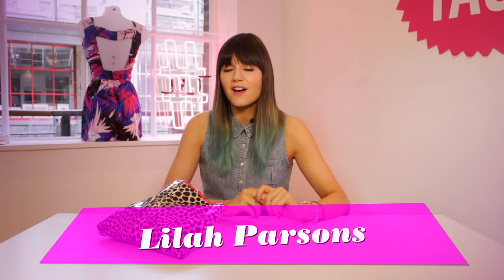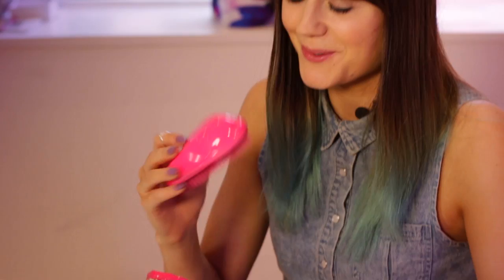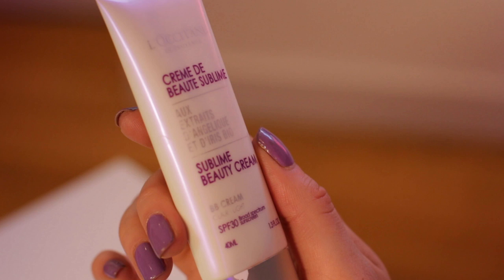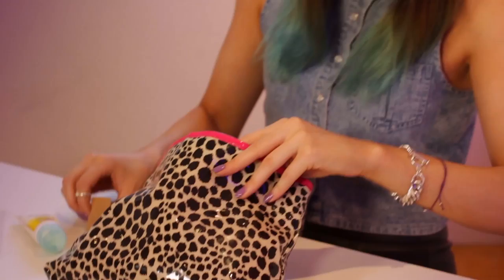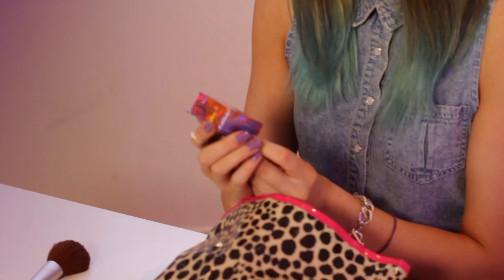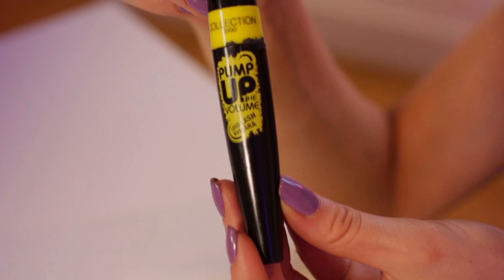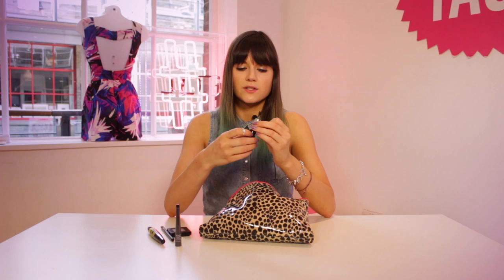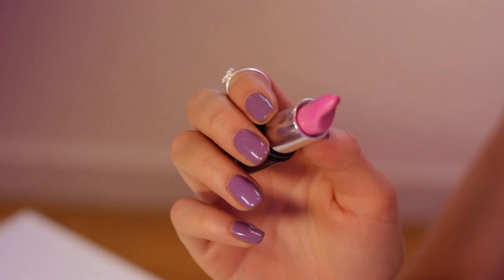Lilah Parsons | Inside Her Make-Up Bag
MTV's lovely Lilah Parsons opens up her make-up bag and tells us what products she can't live without as well as revealing some of her screen make-up secrets. What bronzer does she use? What tips did she pick up from her modelling days? And what's all this about windscreen wipers? Find out now!